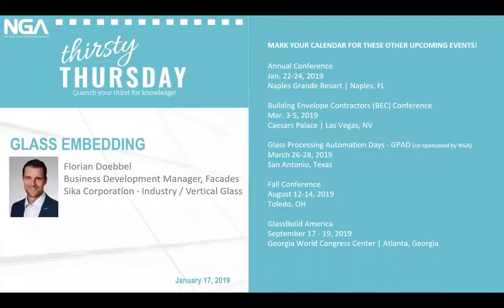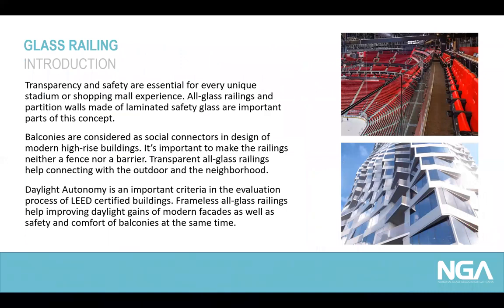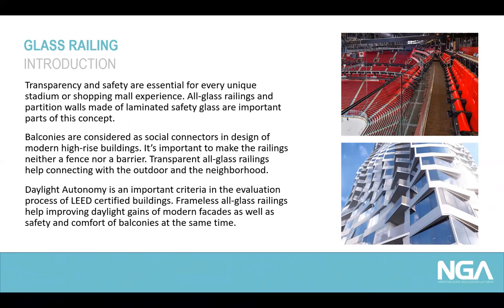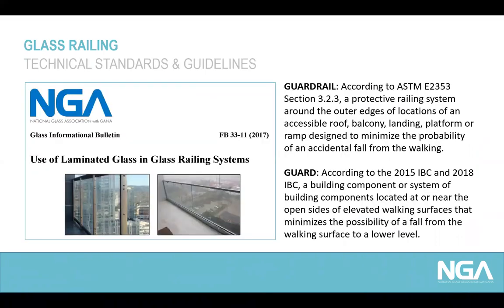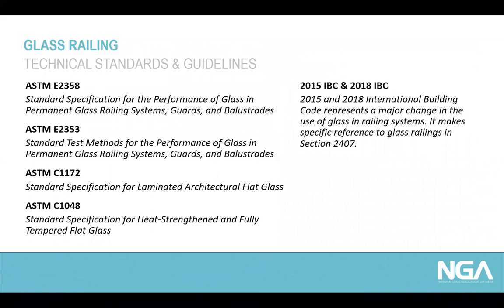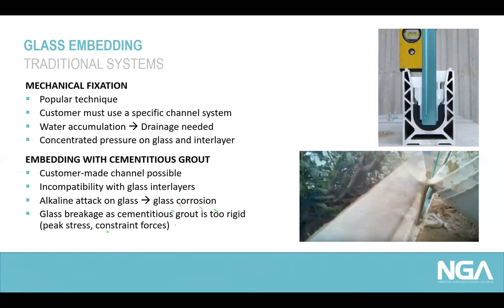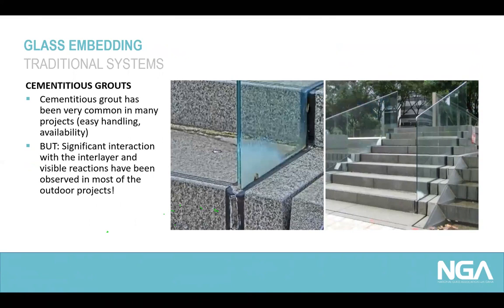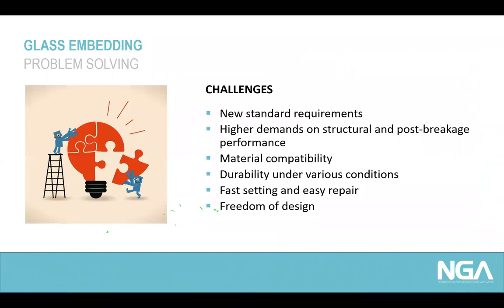Glass Embedding TT01 2019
Learn about the latest glass embedding technologies and applications.